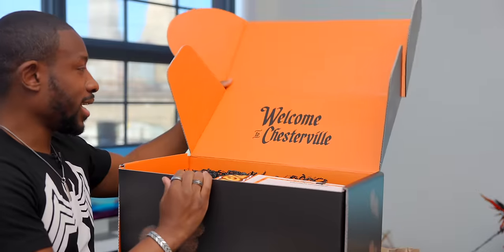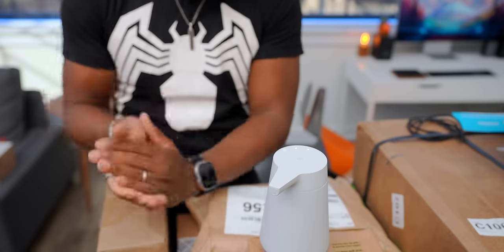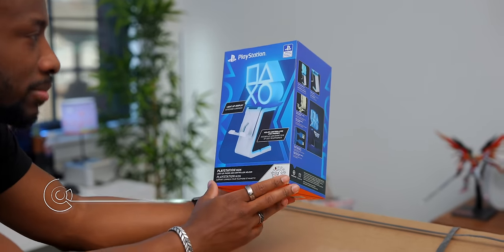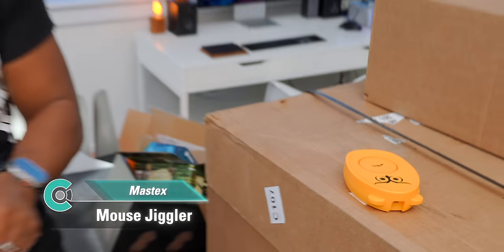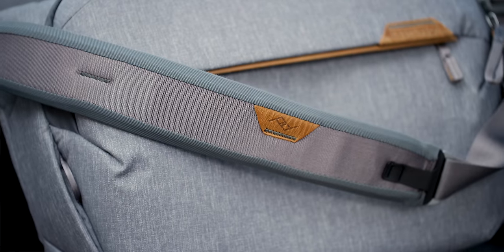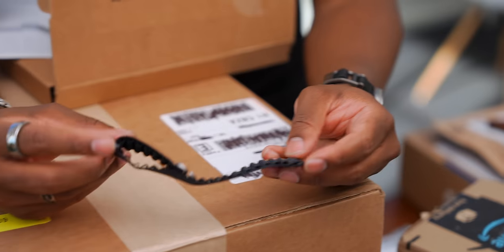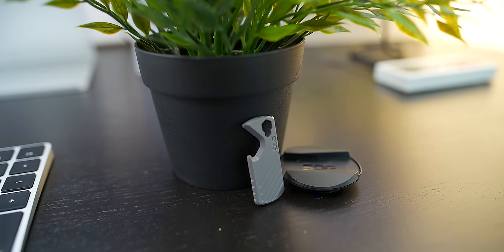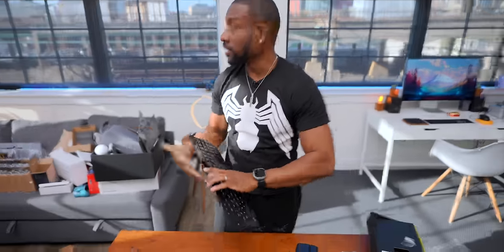My Massive Tech Unboxing 49.0! (Almost there!)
So much tech in this one. Grab those snacks and drinks, we got lots of cool tech to check out. 50 is right around the corner folks. I promise you won't want to miss that one either!

Find everything here:
God of War Ragnarök Jötnar Edition
Paladone Nintendo Super Mario Bros Lamp
Iron Man Mouse
Afterglow LED Wireless Deluxe Gaming Controller
Meta Quest 2
Logitech G502 X PLUS LIGHTSPEED Wireless Gaming Mouse
Amazon Smart Soap Dispenser
LIGHT SHIELD Gamecube controller case
Xbox Core Wireless Controller – Mineral Camo (Special Edition)
Mouse Jiggler
Gamesir X3 Mobile controller
Hollyland Lark C1 Wireless Lavalier Microphone for iPhone
Peak Design Sling
Corsair K100 AIR Wireless RGB Mechanical Gaming Keyboard
AirTag Batteries
Alpine Loop Compatible With Apple Watch Band
Spigen DuraPro Flex Designed for Apple Watch Band
PopSockets: PopGrip SOG Multi Tool - Black
Andoer 3-Wheels Wirelesss Camera Auto Dolly